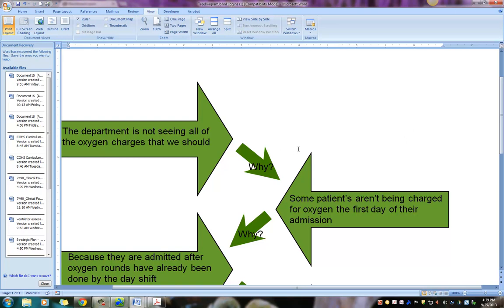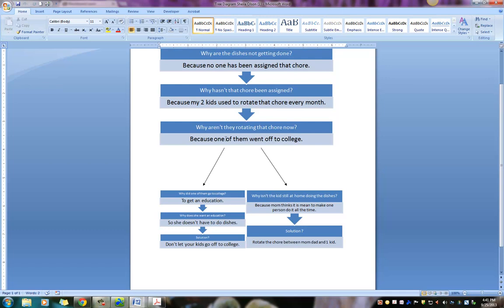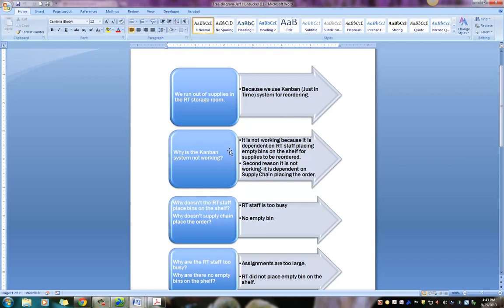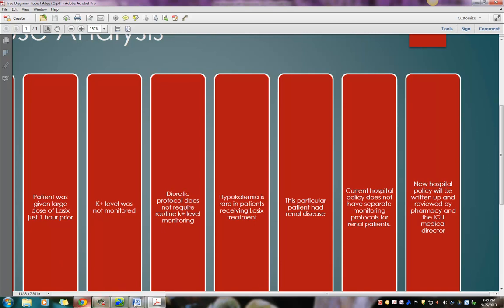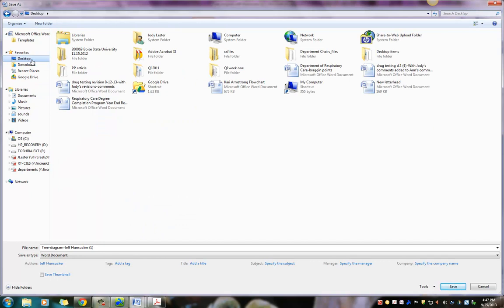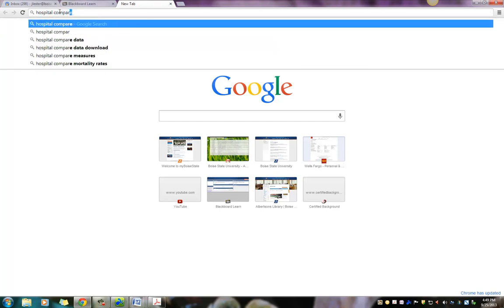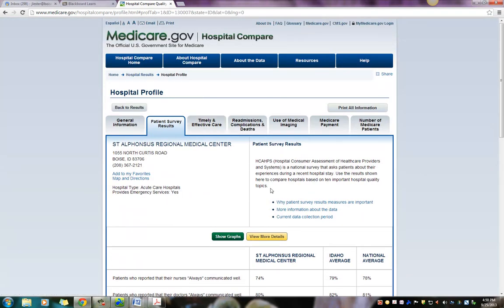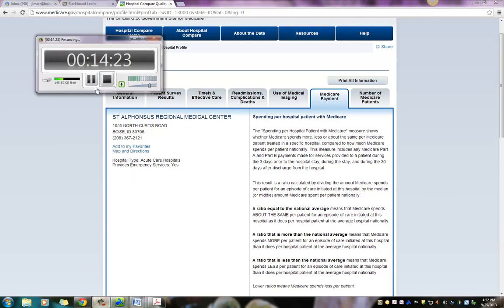Feedback for Why, Why Charts